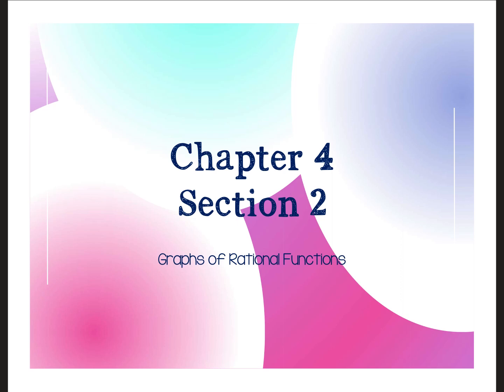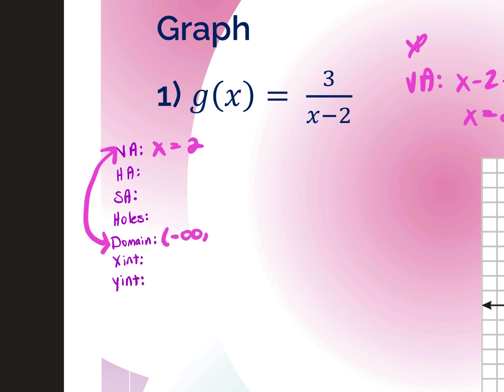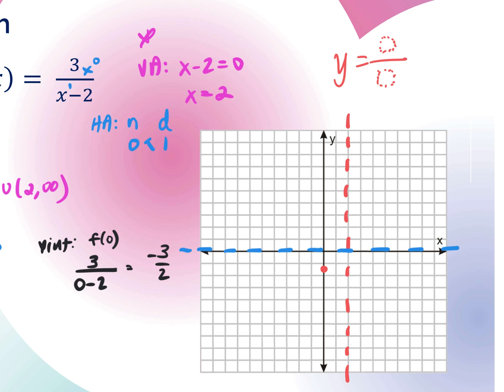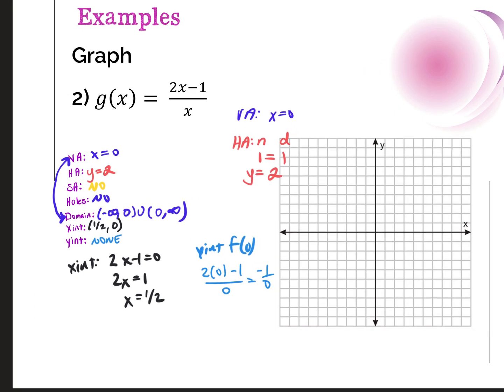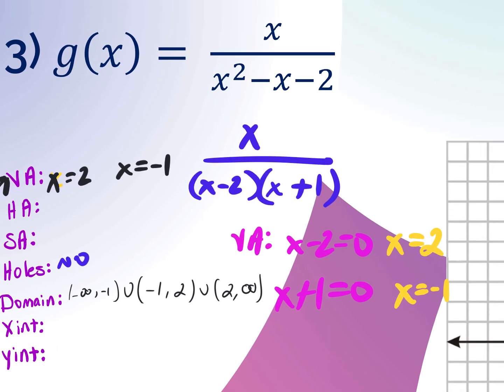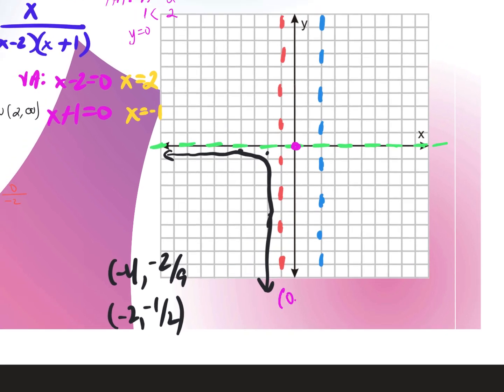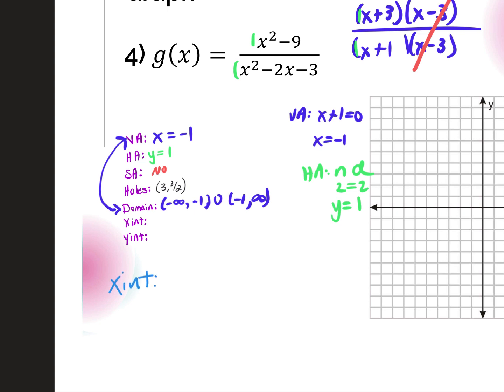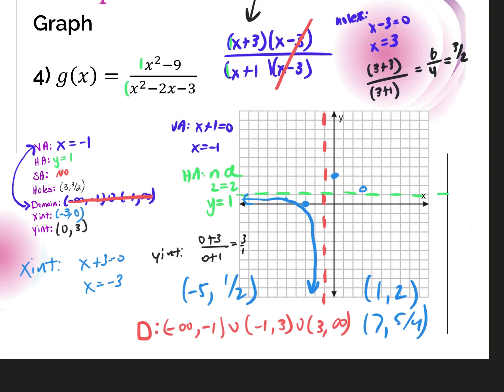01.09 Alg2H 4.2 Graphs of Rational Functions PART 1